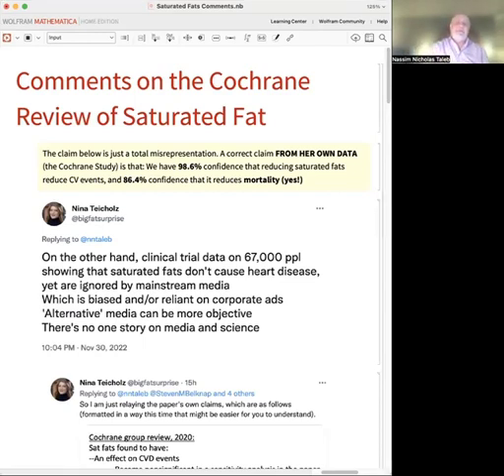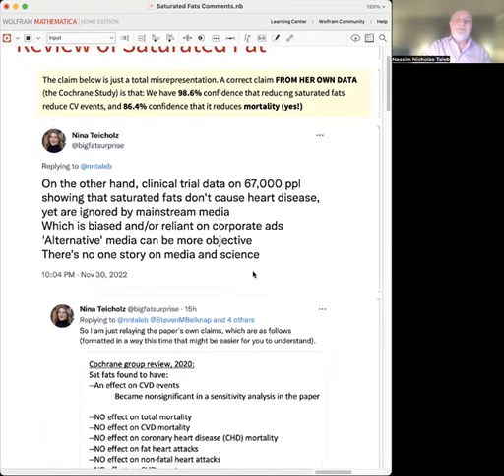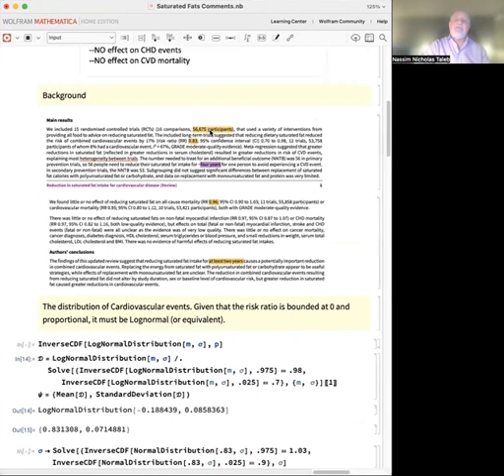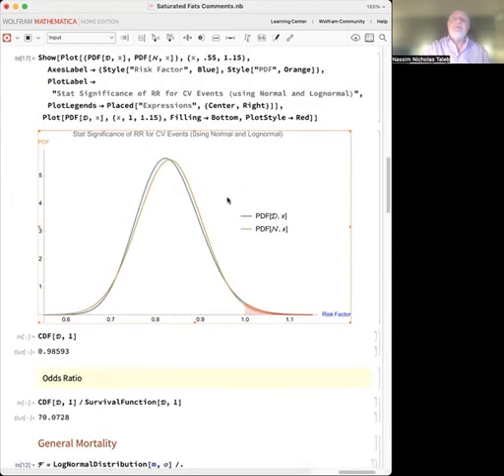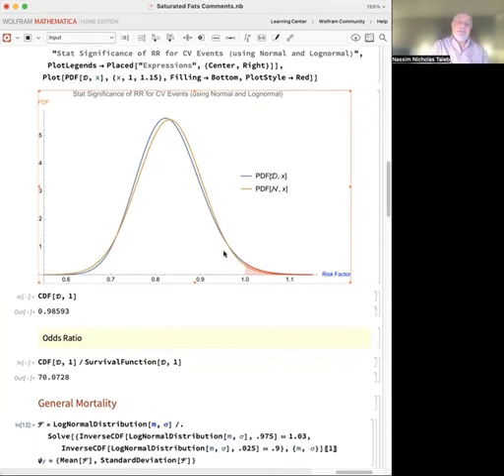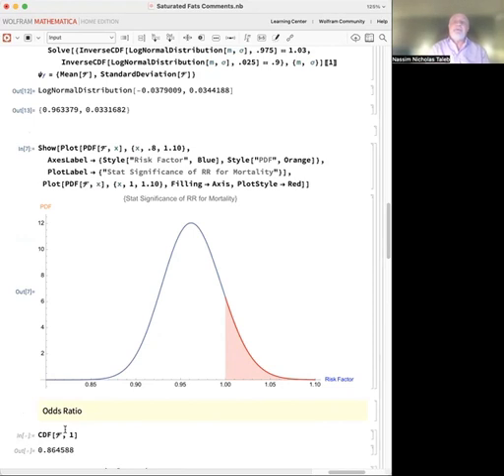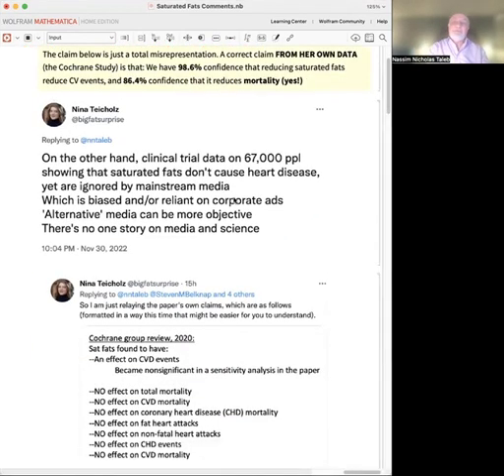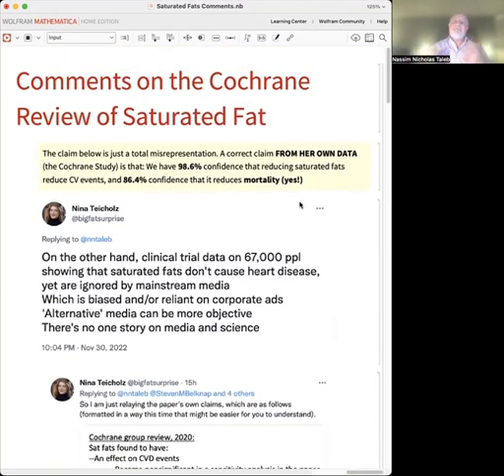MINI TUTORIAL: How to look at risk ratios & deal with disinformation: Saturated Fats & Nina Teicholz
Ms. Nina Ticholz backed up her saturated fat propaganda with a major paper showing  that saturated fats don't cause cardiovascular disease that was "ignored by mainstream media". Turns out the paper shows the opposite of what she claims.
I show how to read risk ratios, confidence intervals, etc.
Note on Terminology: by "odds" I am using the betting/gambling, not the epidemiological terminology, here the CDF/Survival Function.